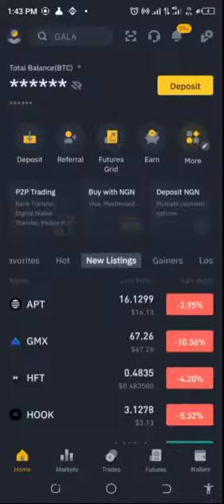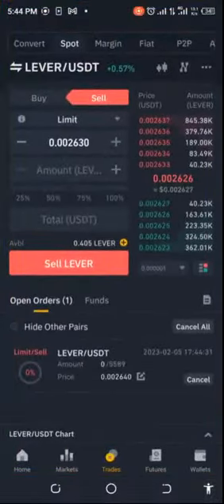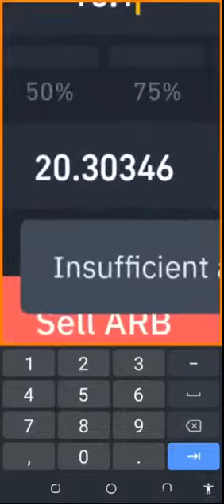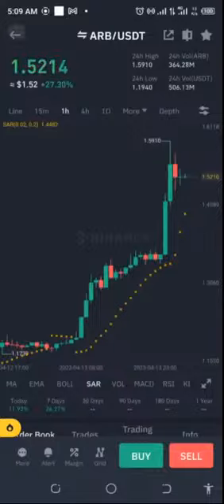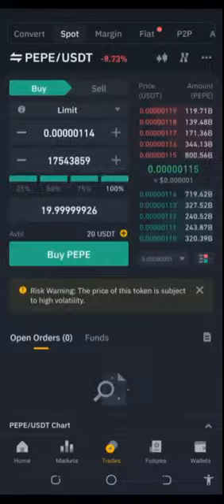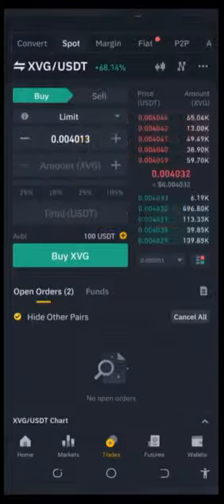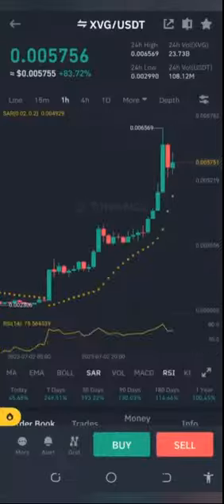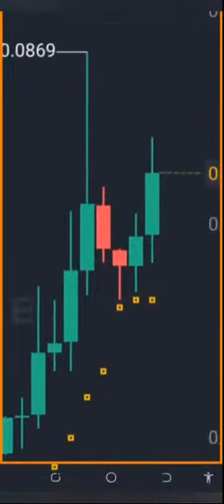🤑 Profitable Spot Trading Arbitrage Live Trade Tutorials